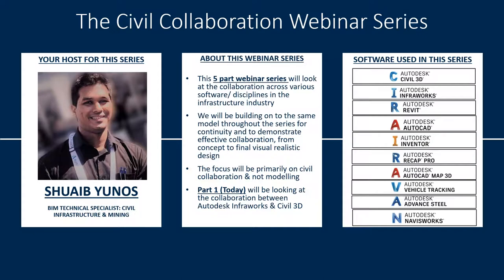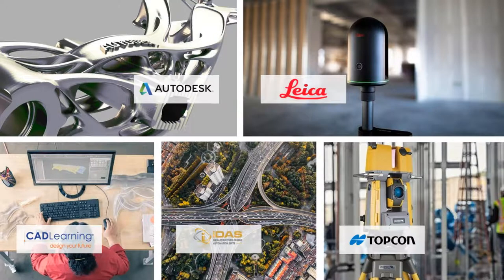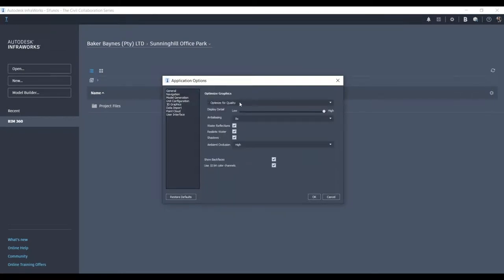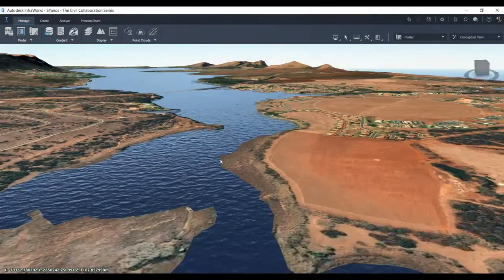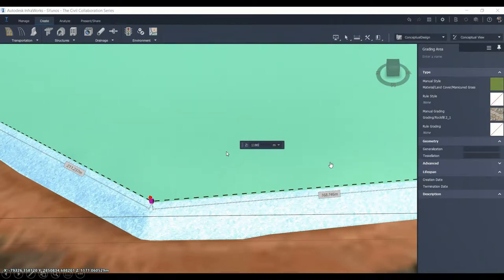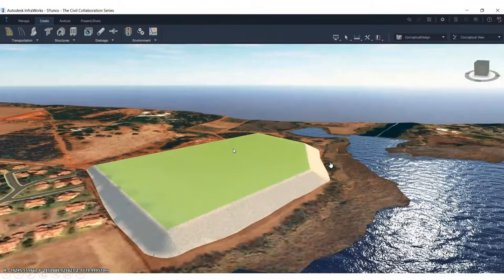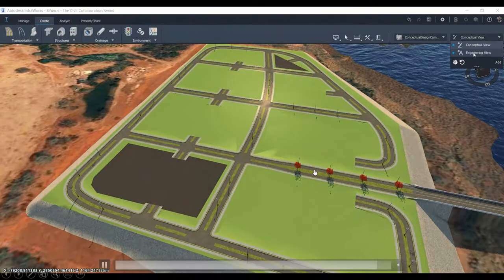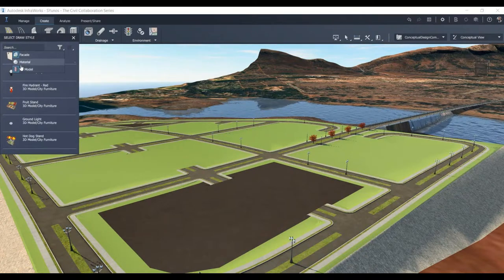The Civil Collaboration Series Part 1 Autodesk Civil 3D & Infraworks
This 5 part webinar series will be specifically focused on civil collaboration, helping teams collaborate across multiple disciplines in the Civil Infrastructure Industry. Part 1 will be looking at the interoperability and collaboration between Autodesk Infraworks & Civil 3D.

After This Webinar You Will Know How To:
 - Geolocate a site as per the South African Coordinate System
 - Incorporate Model Builder To create a 3D conceptual Model of a Site in Infraworks
 - Utilise the road functions in Autodesk Infraworks to generate road alignments
 - Create snapshots of the conceptual model for use in Preliminary Reports
 - Import the Infraworks conceptual model into Civil 3D for detailed engineering design

Who Should Attend:
Civil Design Engineers
Survey & GIS Professionals
Civil Draughtspersons
BIM Specialists in Infrastructure
Professionals in the AEC Industry